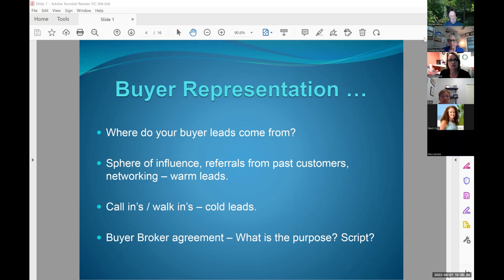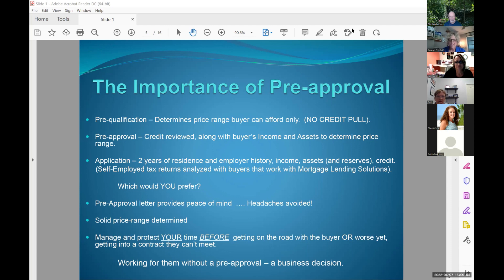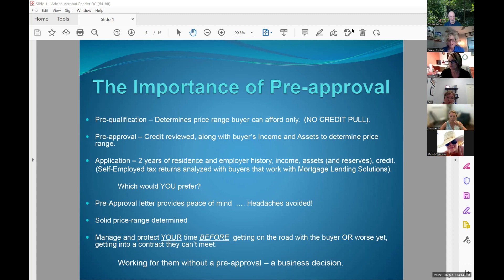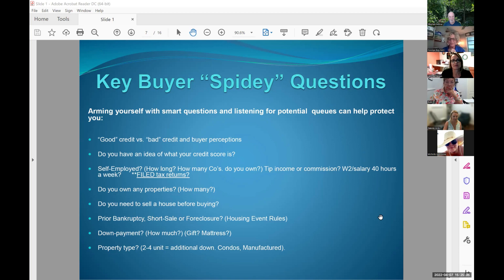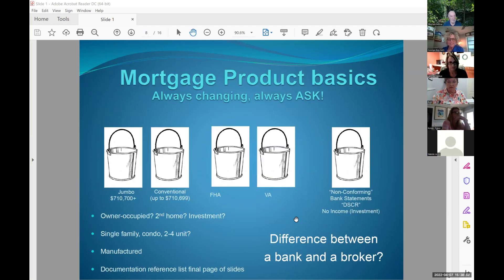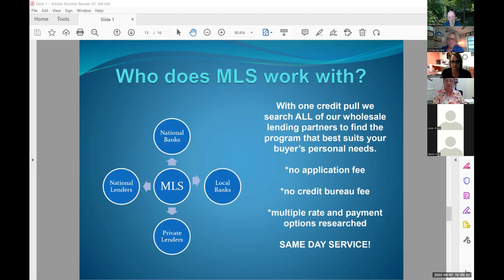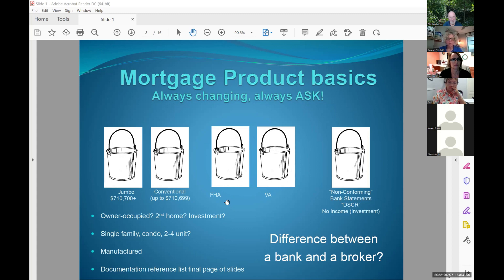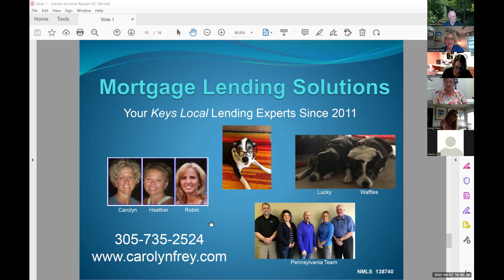Realtor strategies for coaching noncash buyers Carolyn Frey